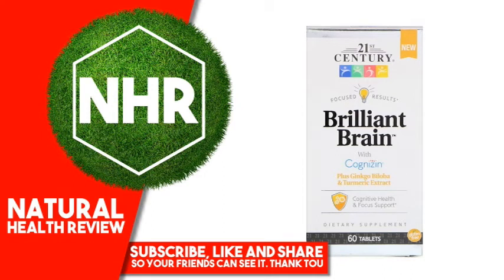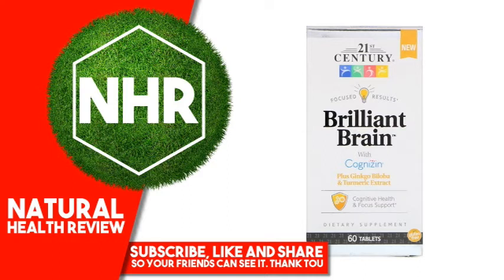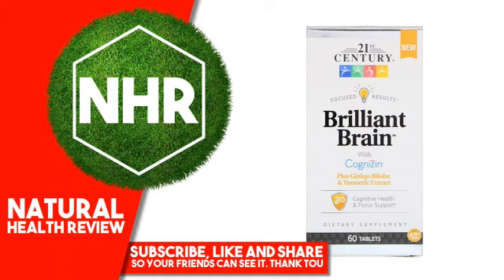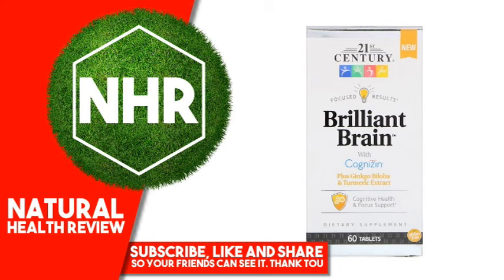21st Century, Brilliant Brain, 60 Tablets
21st Century, Brilliant Brain, 60 Tablets

Product Overview
Description

    Focused Results
    With Cognizin
    Plus Ginkgo Biloba & Turmeric Extract
    Cognitive Health & Focus Support
    Dietary Supplement
    Gluten Free
    Overall Focus Support
    Brain Function Support
    Guaranteed Quality - Laboratory Tested

21st Century Brilliant Brain is formulated with Cognizin Citicoline plus Ginkgo Biloba and Turmeric Extract to help support the normal functions of cognitive health and focus support.
Suggested Use

As a dietary supplement, adults take two (2) tablets daily with any meal or as directed by a healthcare provider. Do not exceed recommended dosage. Individual results may vary.

For best results, take daily.
Other Ingredients

Cellulose, croscarmellose sodium, stearic acid, silicon dioxide.

Contains 2% of: Magnesium stearate, peg, polysorbate, polyvinyl alcohol, talc.

No added sugar, yeast, preservatives or artificial flavors.
Warnings

Consult a healthcare provider prior to use if pregnant, nursing, on medications, have a medical condition or are planning a medical procedure. Stop use and contact a physician if adverse reactions occur.